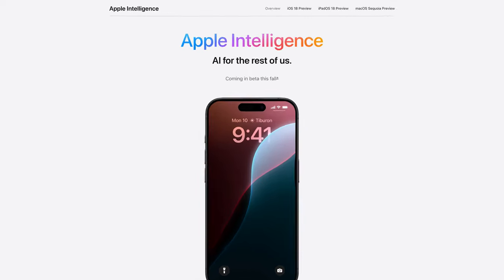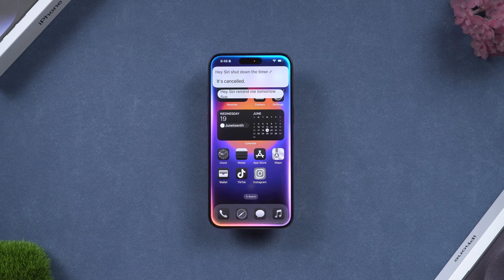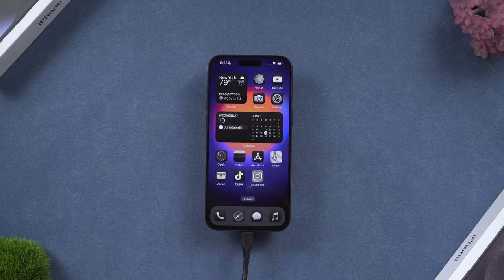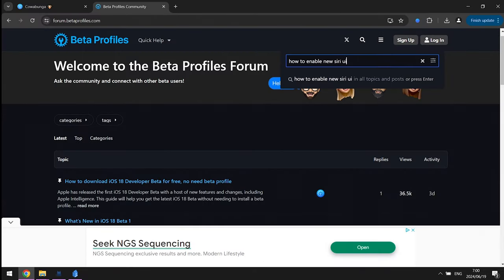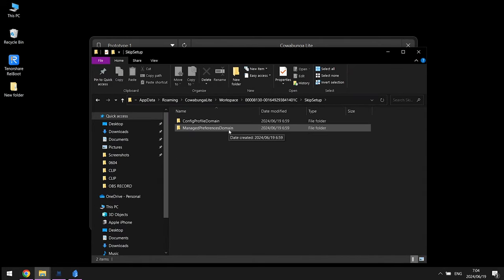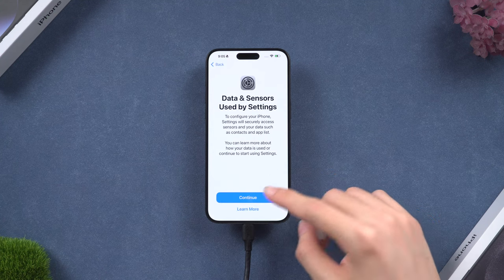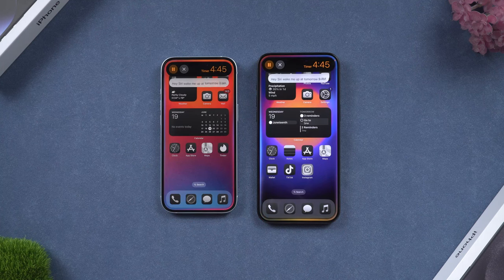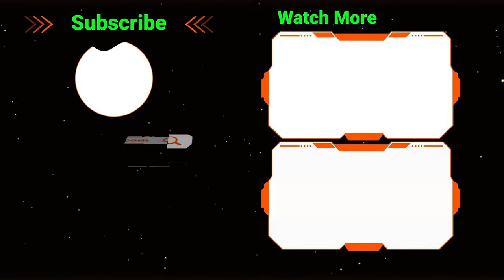¡Instalar iOS 18 Siri 2.0 en iPhone! Nueva Interfaz de Usuario y Animación [Cowabunga Lite]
La función de Inteligencia de Apple de iOS 18 aún no está disponible, estará disponible después del Evento de Otoño de Apple, pero ahora podemos manos a la obra la Nueva UI y Animación de Siri 2.0 de iOS 18, ¡en este vídeo te mostraré cómo conseguir la Nueva Ui y Animación de Siri 2.0 de iOS 18 en tu iPhone en 3 minutos!

👇👇👇Pasos para activar la nueva interfaz de usuario Siri 2.0 en iOS 18
Timestamp:
*00:00 Introducciones*
*00:04 Reflexiones sobre iOS 18 y la limitación de la inteligencia de Apple*
*00:53 Cómo instalar la nueva Siri 2.0 de iOS 18 en el iPhone*
Recordatorio importante:
- No utilices tu iPhone principal para este proceso; utiliza un dispositivo secundario.
- Este método sólo funciona en iOS 18.
- No es una función oficial de Apple y podría suponer un riesgo potencial para tus datos. Haz una copia de seguridad de tu iPhone si decides proceder en tu dispositivo principal.
*01:14 Primer Paso: Desactiva Buscar mi Opción*.
- Ve a los ajustes de tu cuenta Apple y desactiva la opción Buscar mi iPhone.
*01:20 Segundo Paso: Conecta el iPhone al PC o Mac*.
*01:24 Paso Tres: Descarga Cowabunga Lite, descomprímelo y ábrelo**.
- Visita cowabun.ga o utiliza el enlace que aparece en la descripción.
- Descarga la versión correcta para tu sistema (compatible con macOS 11 y posteriores, y Windows 10 y posteriores).
- Para esta guía, utilizaremos la versión de Windows como ejemplo.
- Descomprime el archivo descargado.
- Abre la aplicación Cowabunga Lite.
*01:49 Paso 4: Descargar el archivo Siri de iOS 18*.
- Visita forum.betaprofiles.com y busca "How to Enable New Siri UI" o utiliza el enlace de la descripción.
- Desplázate hacia abajo y descarga el archivo Siri de iOS 18 en tu ordenador.
- Si utiliza un Mac, siga pasos similares para descargar el archivo.
*02:09 Paso 5: Configure Cowabunga Lite*.
- Asegúrate de que la opción SkipSetup está seleccionada en la pestaña Setup Options.
*02:15 Paso 6: Acceda a la carpeta Workspace, añada el archivo Siri de iOS 18 y aplique los ajustes*.

Este vídeo también es útil para:
1. Cómo obtener ios 18 nuevo Siri en el iPhone
2. Cómo descargar ios 18 Siri en iPhone
3. iOS 18 Siri 2.0 Hands-On
4. iOS 18 Nueva Siri Ui
5. iOS 18 Nueva Siri Animación